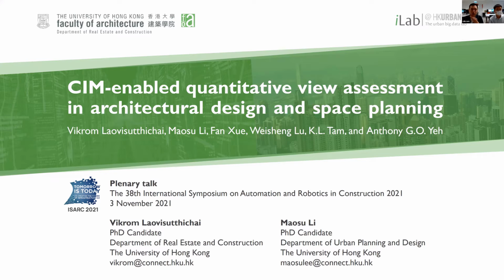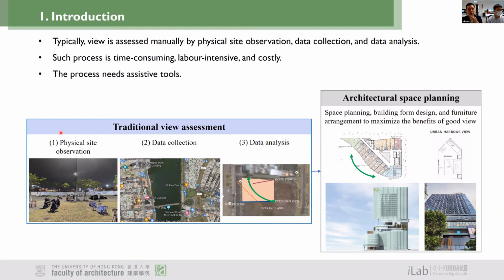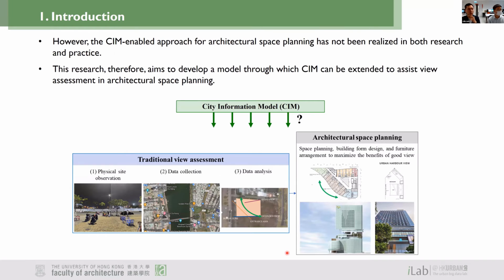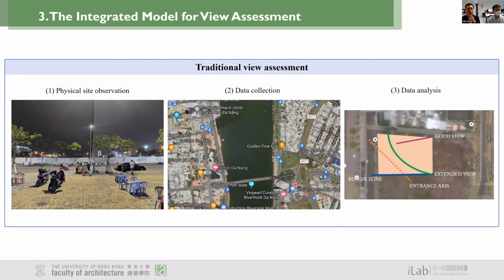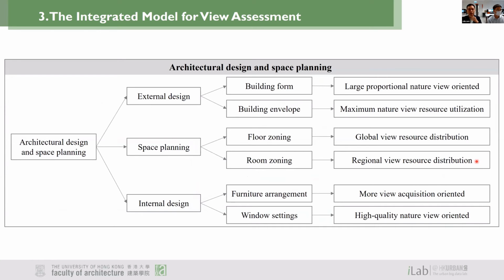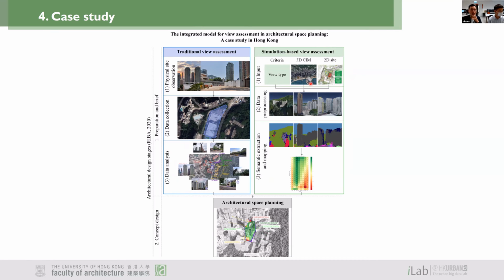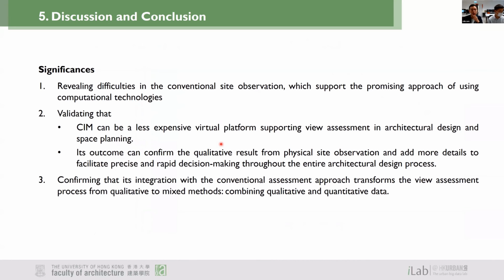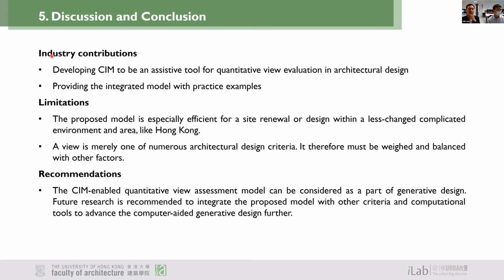ISARC2021 Plenary Talk 6 CIM enabled quantitative view assessment in architectural design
Authors: Vikrom Laovisutthichai, Maosu Li, Fan Xue, Weisheng Lu, K.L. Tam and Anthony G.O. Yeh